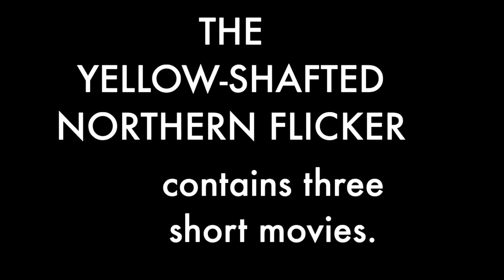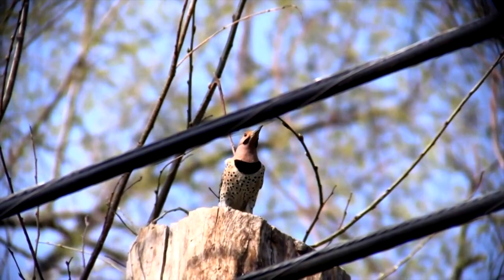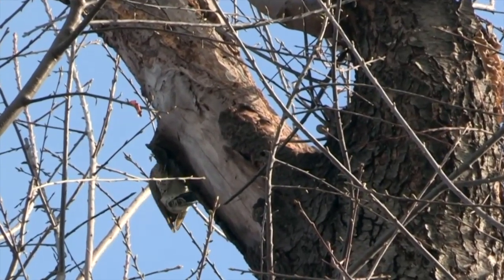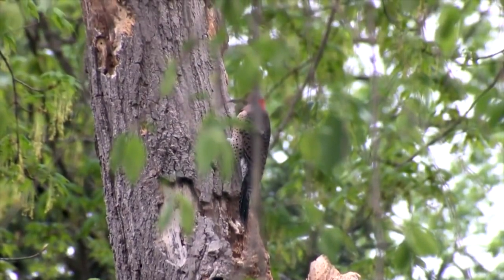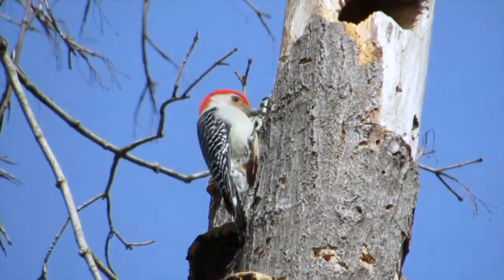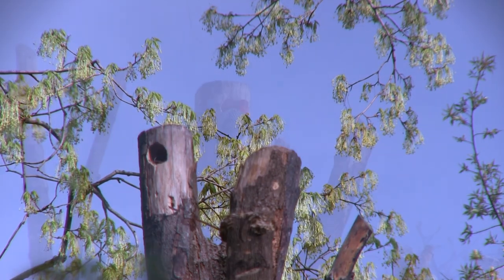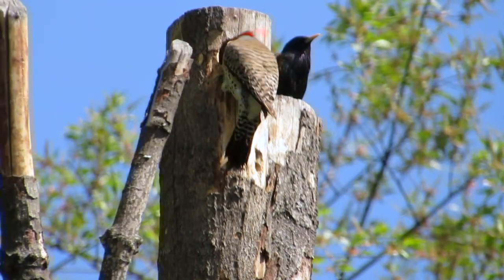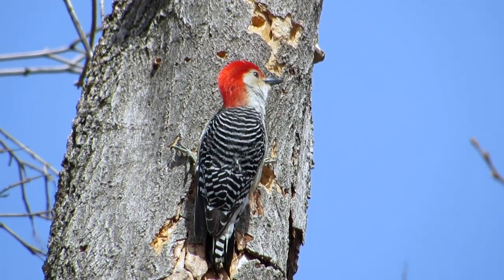3 NARRATED movies about Yellow-shafted Northern Flicker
Yellow-shafted Northern Flickers are the odd-man-out among North American woodpeckers. Find out why AND watch one battle a Starling! IF YOU APPRECIATE THE MOVIE, PLEASE CLICK 'LIKE'. Thanks to David C. Stephens for his photo of a Red-shafted Flicker and to Denise Takahashi for her drawing of how a woodpecker's tongue wraps around its skull.